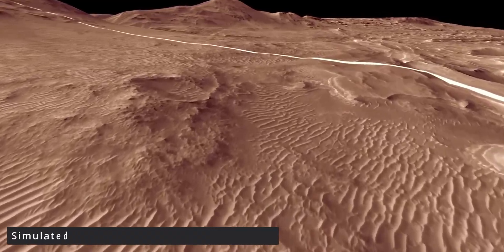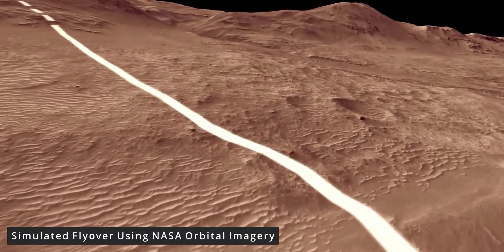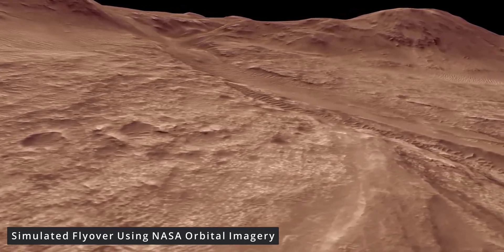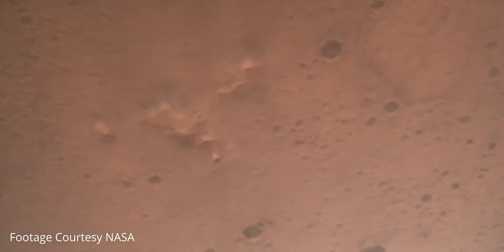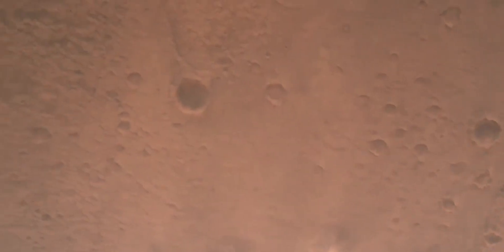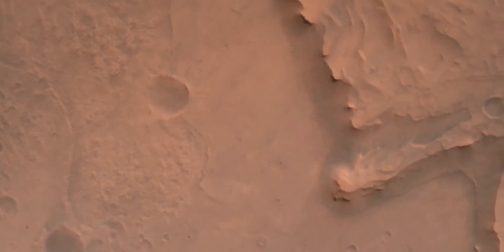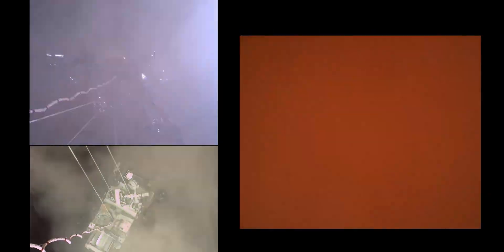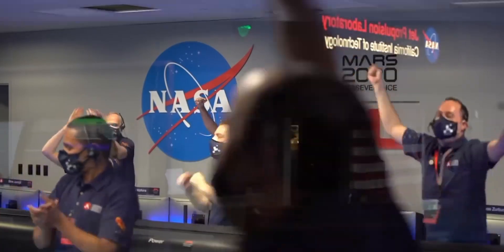NASA Perseverance Rover Lands, Sends High Quality Mars Video Footage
NASA's Mars 2020 Perseverance Rover Lands Safely On Mars, Sends High Quality Video Of Mars Back To Earth.

Mars video footage from February 18, 2021 as NASA's Mars Perseverance rover landed on the surface of Mars, sending high quality video to Earth. What makes this trip exciting for us onlookers is the fact that Perseverance is equipped with an impressive array of high-resolution cameras able to send ultra-high quality imagery back to Earth. Following seven minutes of terror as the rover descended on the Red Planet at an unbelievable speed, the Mars 2020 mission team received over 30 GB of data including more than 23,000 images.

Footage Provided by NASA.

0:00 Introduction
0:38 Story: Perseverance Rover Mission To Mars
1:55 Mars Perseverance Landing Footage (Not A Simulation)
4:57 Commentary: Mars Perseverance Rover
8:55 Closing Thoughts
9:38 Credit Roll